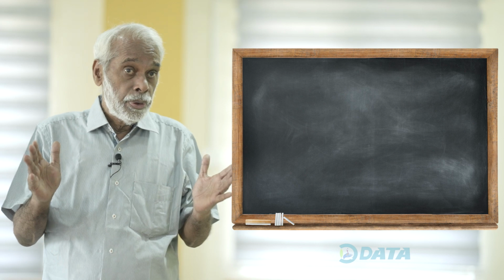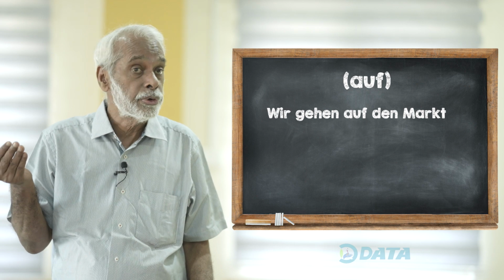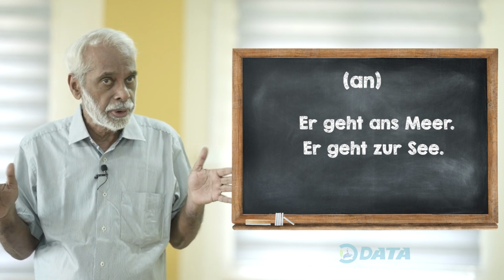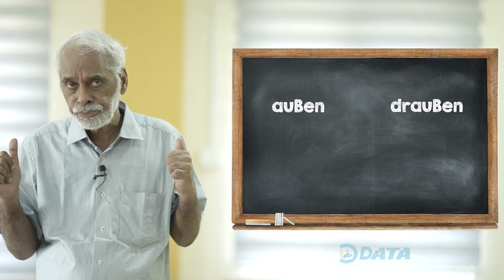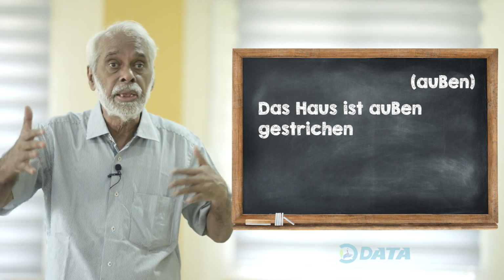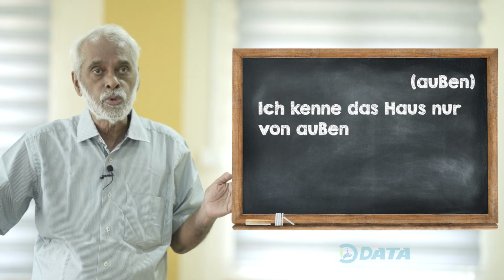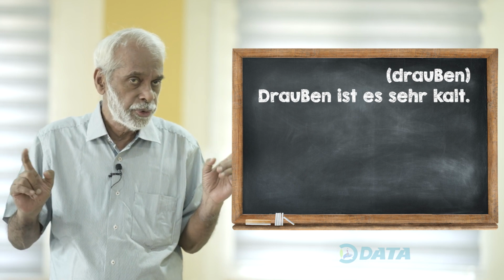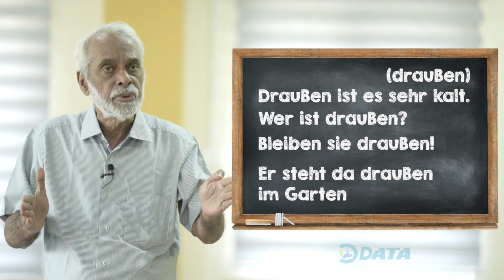HOW TO USE PREPOSITION AUF & AN GERMAN: Different Meaning and Useage of the Preposition AUF & AN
This video explaines the various meaning as well as useage of AUF and AN in German Language.  IN has different meaning when used in sentence.  AUF and AN are used with reference to place.  AUF and AN also has other meaning and useage.
This video explaines the maning of AUF and AN with reference to place
How to use AUF and AN with reference to Place?
What are the other maning and useage of AUF & AN?

How to use AUF & AN gramatically correct?
This video is very helpful for anyone who is looking for a professional understaning and useage of various prepostions in German Language.  This Video is helpful for anyone who is trying to learn the german language to its perfection and correct understanding.